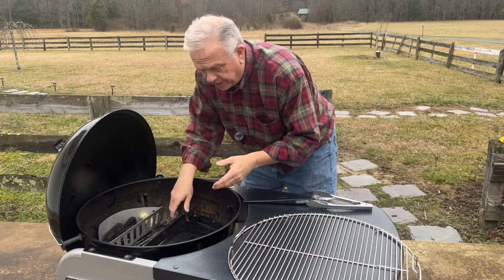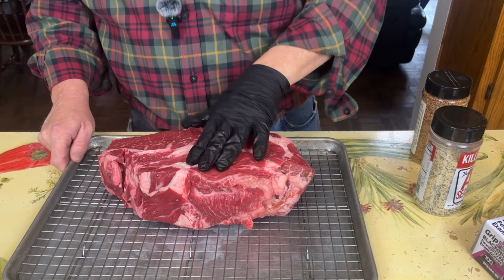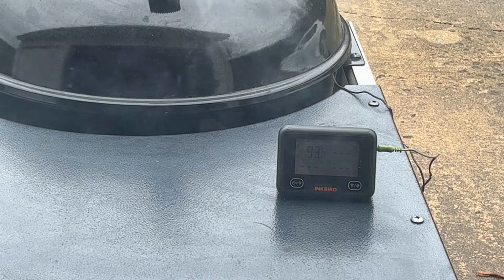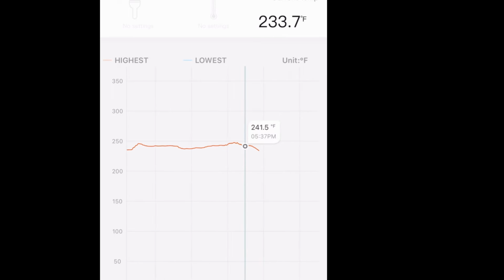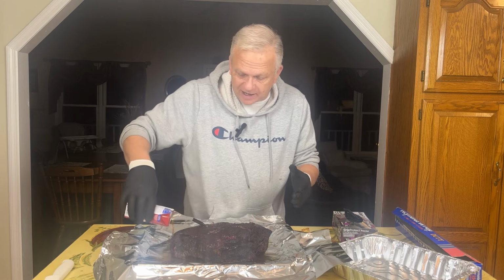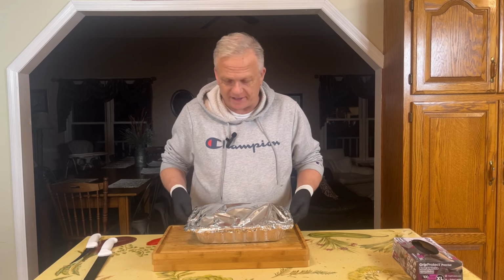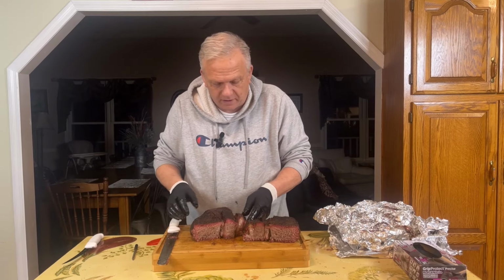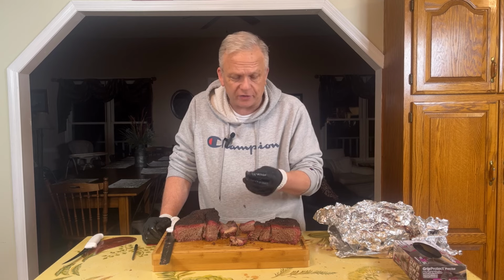How to Smoke Chuck Roast the Best Way on the Weber Kettle!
In this video, we will show you how to smoke a delicious chuck roast on a Weber kettle grill. This method results in a juicy and flavorful roast that is perfect for any barbecue or family gathering. Follow along as we walk you through the step-by-step process of preparing and cooking the chuck roast on the Weber kettle.

From seasoning the roast with a blend of AP Seasoning and Terry Blacks Beef Dry Rub, to setting up the grill for indirect heat, we will cover everything you need to know to achieve the perfect smoky flavor. Whether you are a seasoned pitmaster or a beginner griller, this video will provide you with all the tips and tricks to master the art of smoking a chuck roast on a Weber kettle.

Don't miss out on this mouthwatering recipe – grab your apron and fire up the grill for a culinary adventure that will leave your taste buds craving more!

Kitchen Basics Original Beef Stock, 8.25 fl oz
B&B Charcoal Slow Burning Oak Charcoal Briquettes with All Natural Smoky Flavoring for Grills, Barbecues, and Pitmaster Competitions, 17.6 Pounds - Set of 2
Weber Performer Deluxe Charcoal Grill, 22-Inch, Touch-N-Go Gas Ignition System, Black
Weber Rapidfire Chimney Starter
Charcoal Basket, Compatible with 22-Inch Weber Charcoal Grills and Other Similar Sized Models, Charcoal Tray for Barbecue (2 Pcs)
GripProtect® Precise Black Nitrile Exam Gloves | 4 Mil | Chemo-Rated | Food, Home, Hospital, Law Enforcement, Tattoo
MIG4U 12 Pairs Work Gloves - Cotton String Gloves for Safety Work - Glove Liner Hand Saver Heat Protection for BBQ (Large, Standard)

About Grumpy and this channel:

I’m known as Grumpy because of my grandson….Gramps turned into Grumps which turned into Grumpy.  I’m not really Grumpy! At least most of the time I’m not. My actual name is Matt.

I decided to start a YouTube channel in November of 2023 and I posted my first video on Thanksgiving.  My intent is to show everybody that anybody can do this…as the saying goes, if I can do this then ANYBODY can. I just enjoy it greatly but what I enjoy even more is seeing people happy and if my smoking/grilling/cooking can make you happy then I’ve done what I think I was put on this earth to do..make people’s lives at least a little better!

I try to make simple things or at least make the more complex things a little simpler.  But I like to do it with a ton of flavor and make it fun as well.  Please comment and add to the channel…there’s always room for kind comments and ideas at Grumpy’s table!  I don’t profess to know everything about smoking/grilling/cooking…..I may know more about it than some of you do but I encourage those who have ideas/experiences/recipes to PLEASE speak up via the comment section below each video.